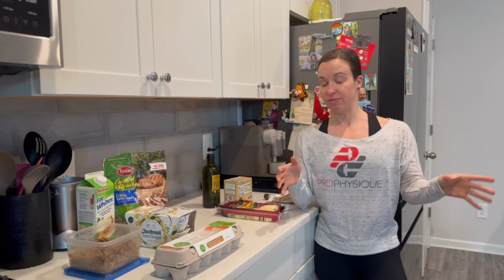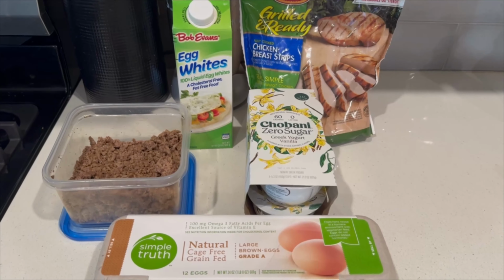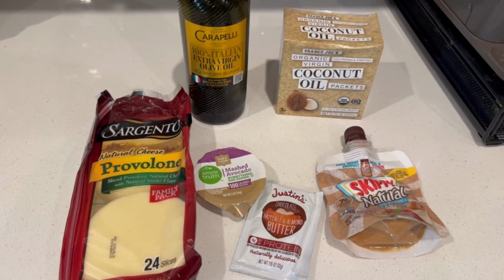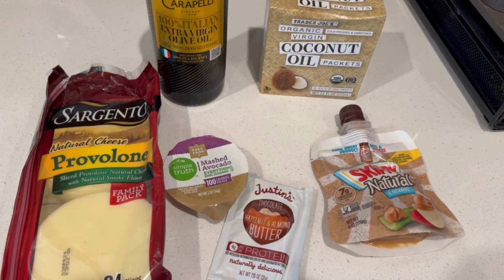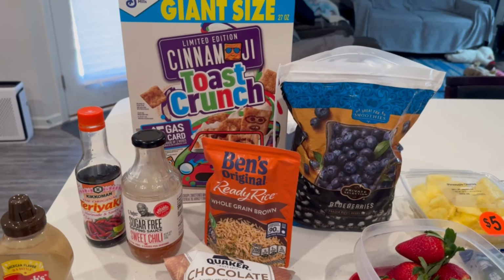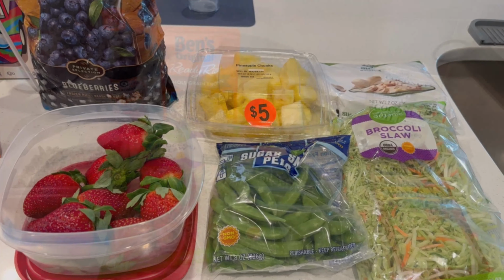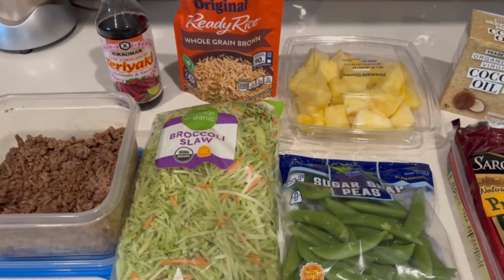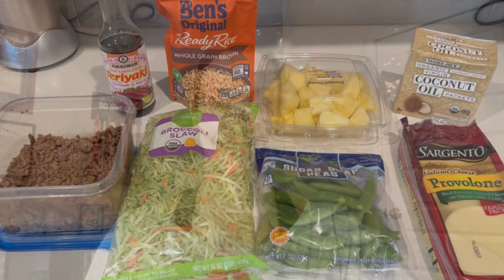Nutrition Tips: Building Your Plate, Getting Started Tracking + Nutrient Timing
In this video, I cover a variety of nutrition topics for both lifestyle and future competitors. I share examples of protein, fat and carb sources as well as "crossover" foods. I also go over how to build your plate to fuel your body for fat loss, muscle gain or simply habit formation. I review the benefits of logging and tracking your good and nutrient timing as well to round out the video.